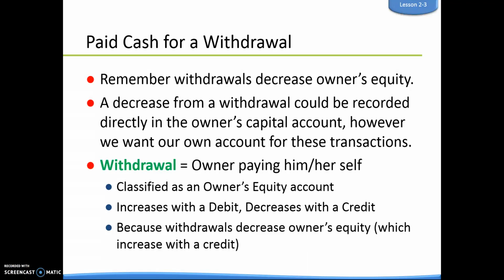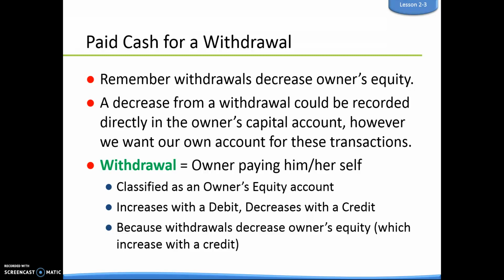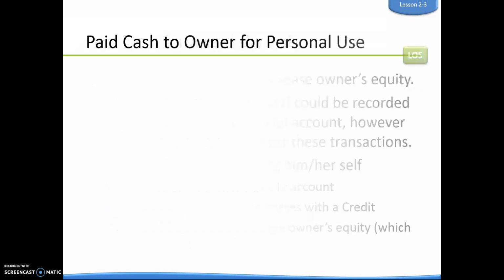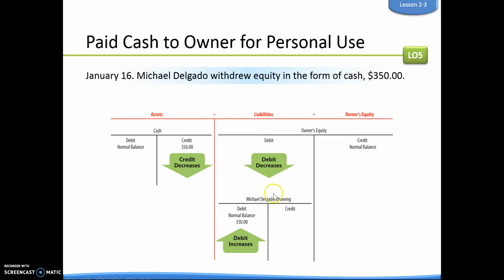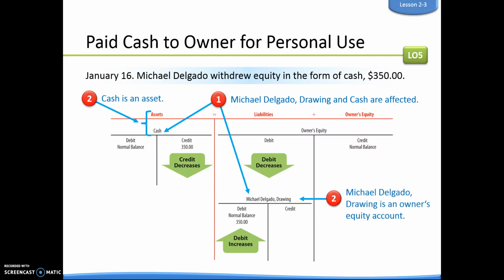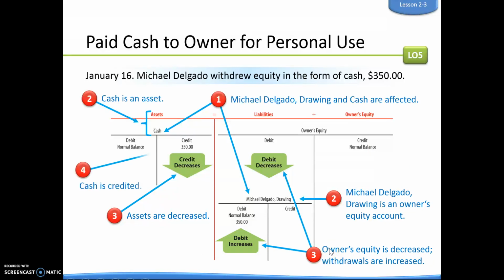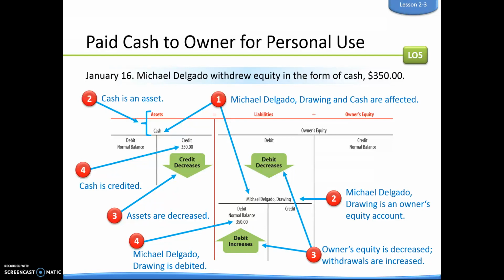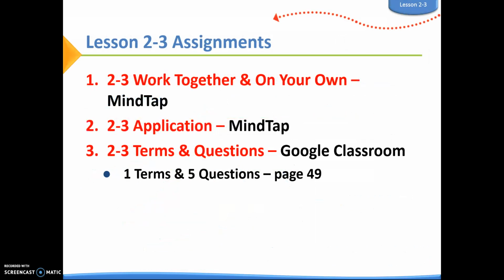2-3 Lecture - Part 2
2-3 Lecture - Part 2
Accounting I
Analyzing How Transactions Affect Owner's Equity Accounts